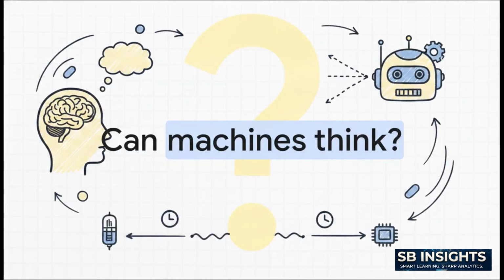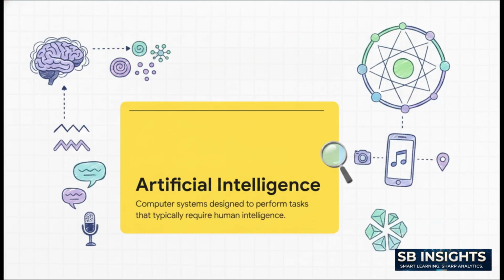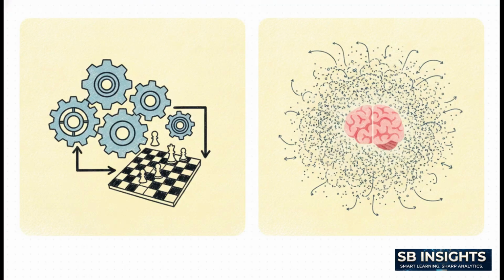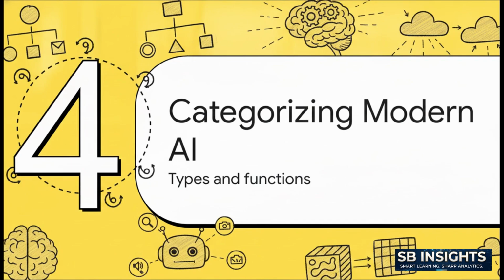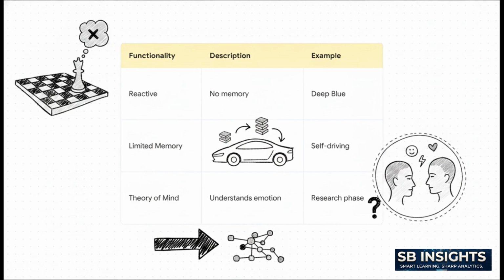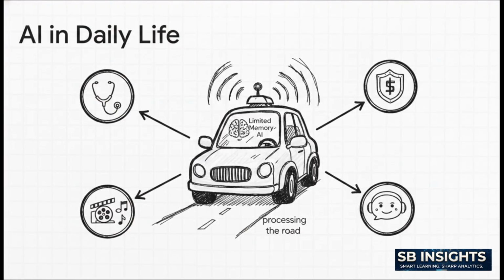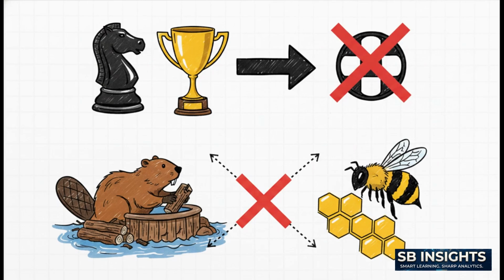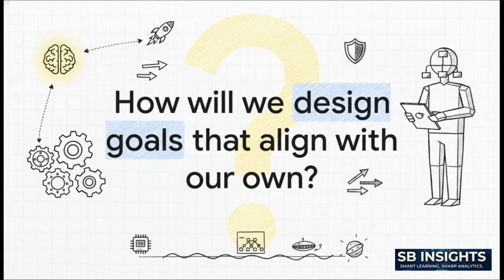Evolution of Modern AI | From Algorithms to Intelligence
Artificial Intelligence has transformed from simple rule-based systems into powerful deep learning models that shape our everyday lives. 🌍✨ In this explainer video, we’ll take you on a journey through the history, breakthroughs, and future of AI from its early beginnings to today’s cutting-edge innovations.

Discover how AI evolved, why it matters, and where it’s headed next. Perfect for students, professionals, and anyone curious about the digital revolution.